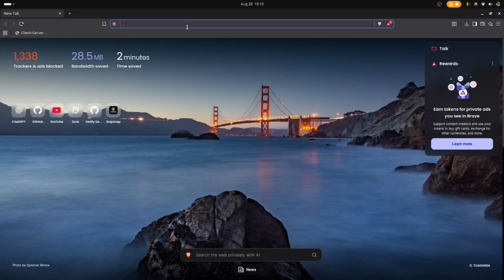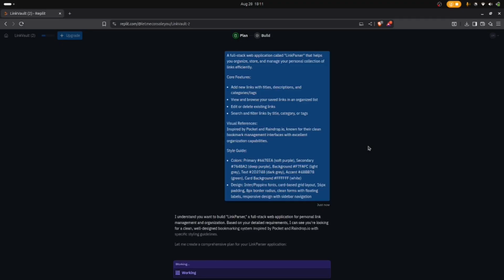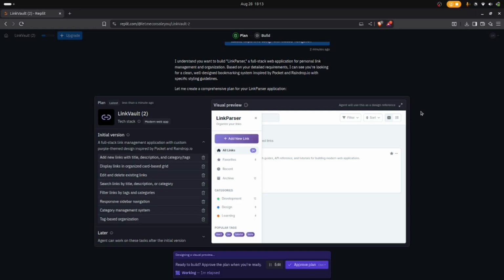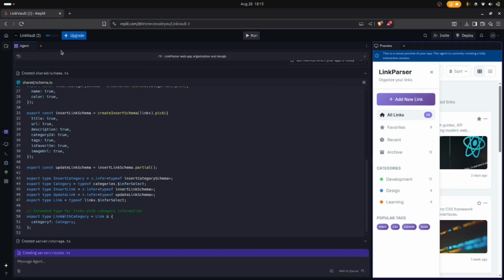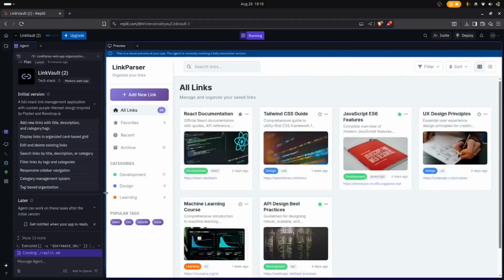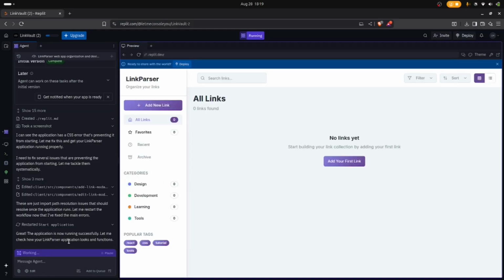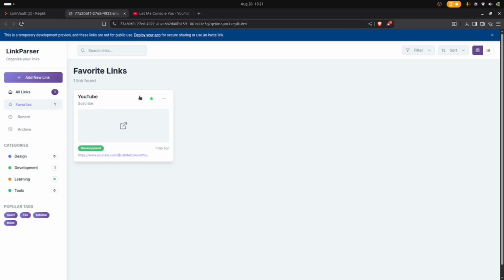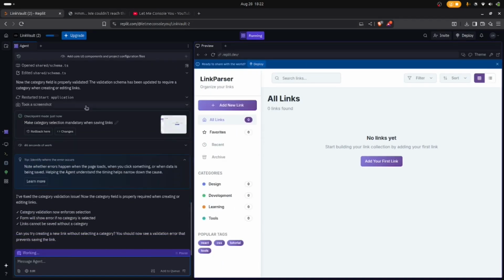I Let Replit AI Build a Full-Stack App… Here's What Happened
I challenged Replit AI to build a complete full-stack application from scratch - and the results will shock you!

In this video, I put Replit's AI coding assistant to the ultimate test by having it create an entire web application without any human intervention. Watch as I document the entire process, from initial prompt to full stack application, revealing both the incredible capabilities and surprising limitations of AI-powered development.

What You'll See:
✅ Complete full-stack app built by AI alone
✅ Real-time coding process (unedited reactions)
✅ Frontend, backend, and database implementation
✅ Performance analysis and code quality review
✅ Honest pros and cons breakdown

Timestamps:
00:00 - The Challenge: Can AI Build a Full App?
01:12 - Replit AI Agent Planning & Architecture
03:41 - Watching AI Code in Real-Time
07:30 - AI Hits Problems (Debugging Live)
10:10 - The Final Result... Did It Work?

The results surprised even me! This experiment reveals the current state of AI coding and what it means for the future of software development.

Technologies Covered:
Replit AI Agent
JavaScript/Node.js
React/Frontend frameworks
Database management
API development
Full-stack architecture